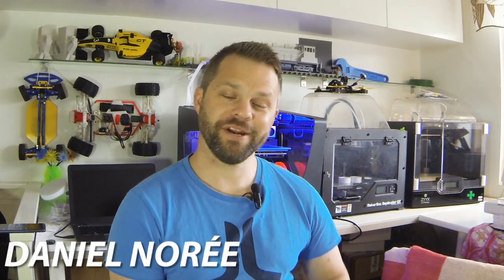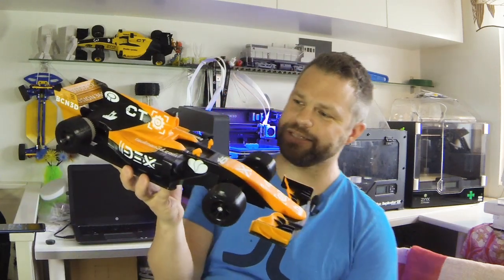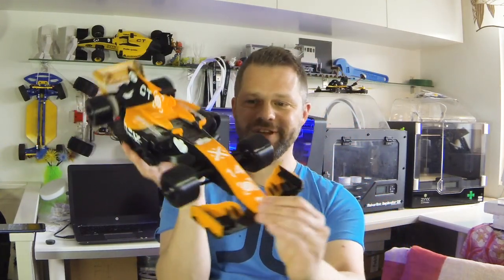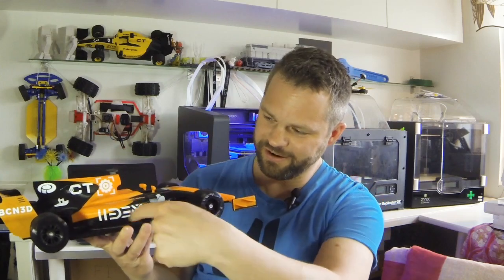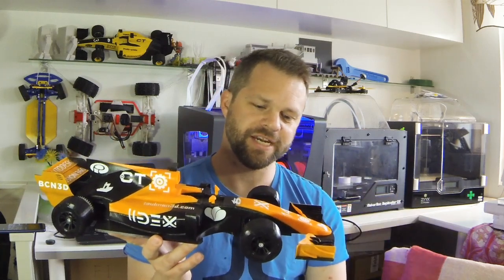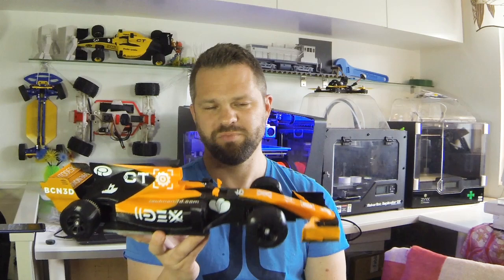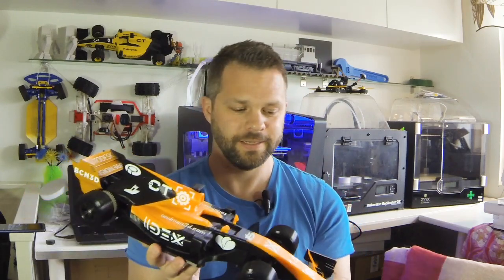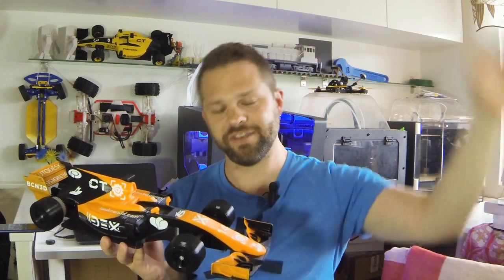3Dprinted McLaren style OpenRC F1 RC car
This is a OpenRC F1 body inspired by the 2017 McLaren livery. It´s meant to be printed using dual extrusion. I have printed it using a BCN3D Sigma.

There are two STL´s per part. Color1 and Color2. the color name is consistent and the same on all parts.

The body is printed in ECO PLA from Creative Tools
The Tires are printed in nGen Flex from colorFabb
The gears are printed in Alloy 910 from Taulman3D